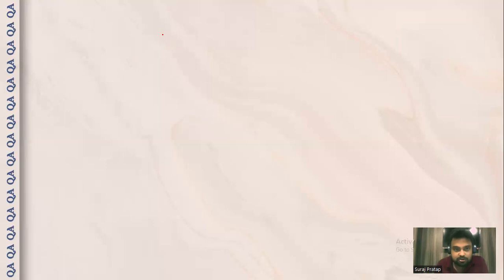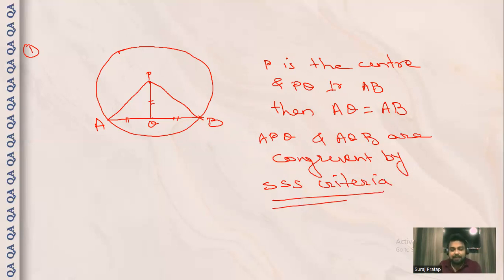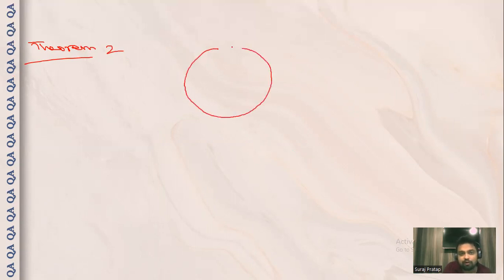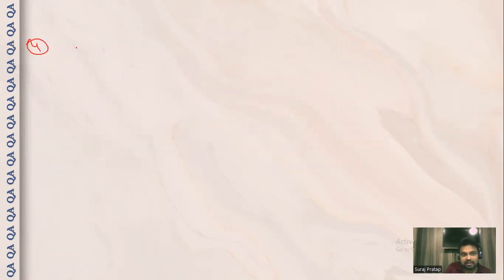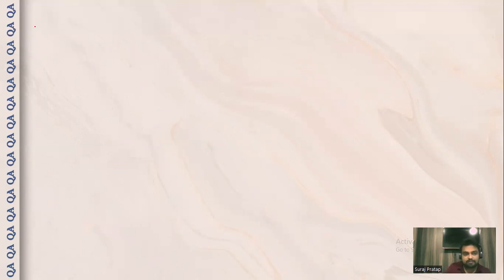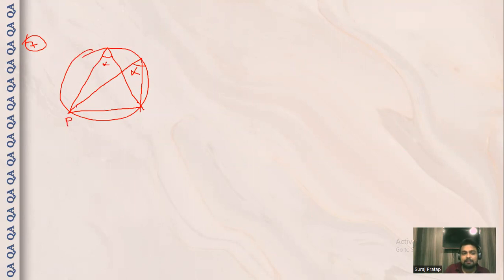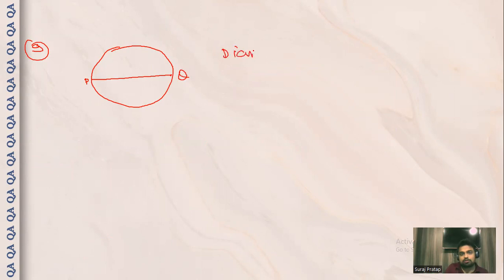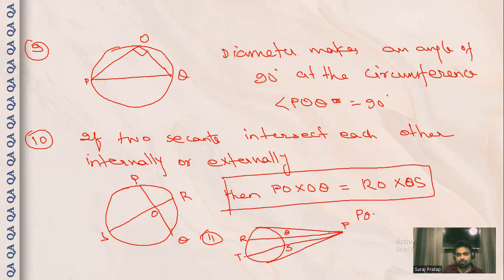Complete Circles for CAT in 15 minutes